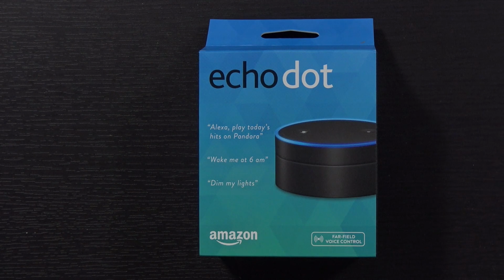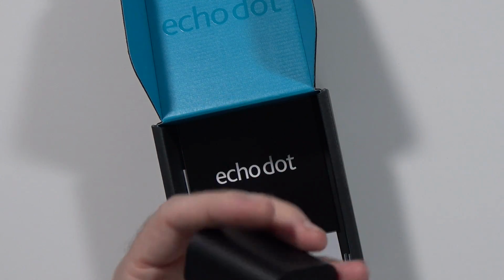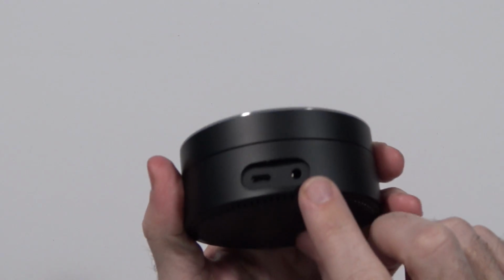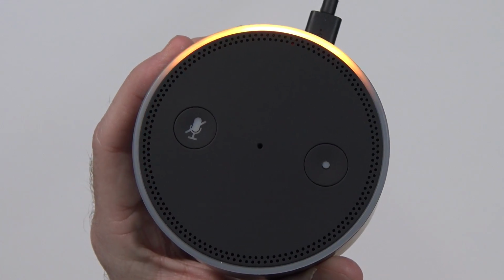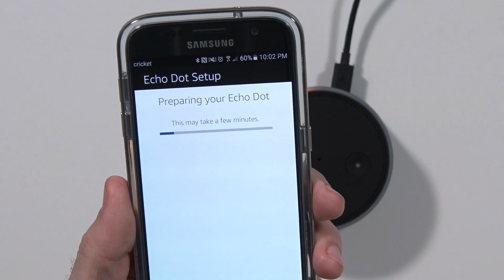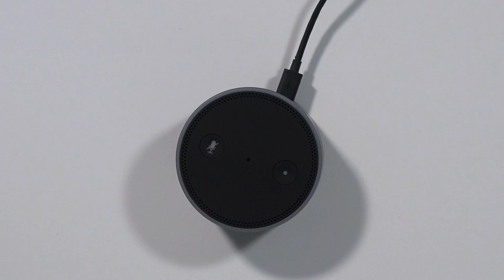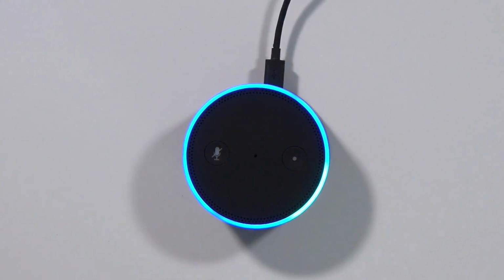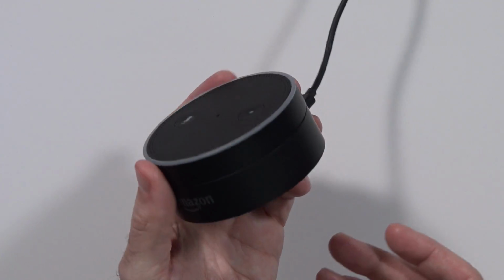Amazon Echo Dot Unboxing and Setup